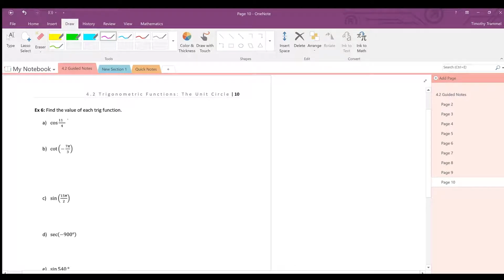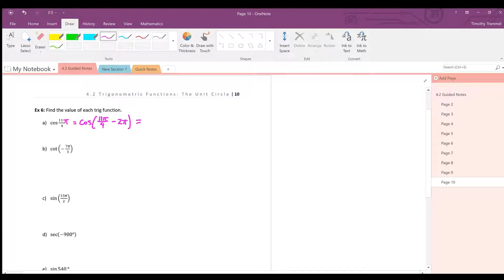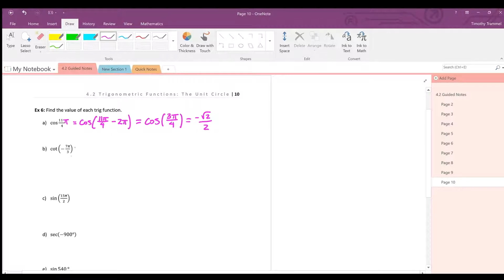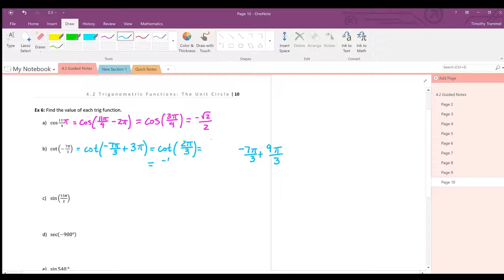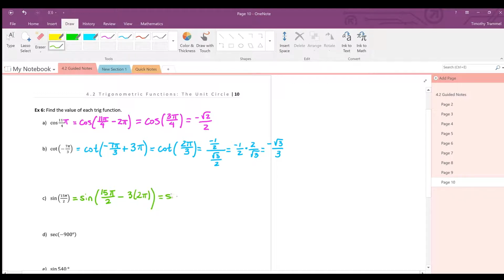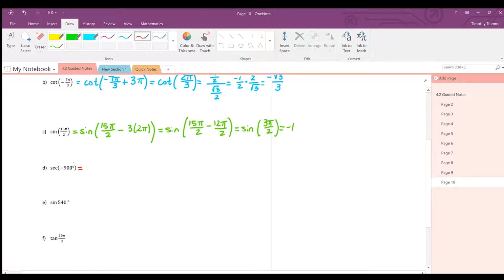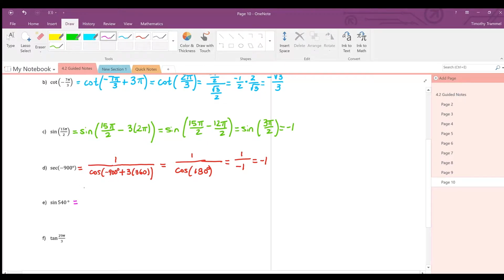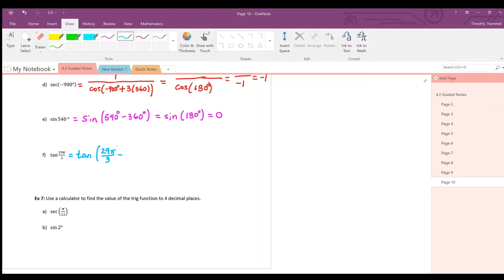4.2 - Trigonometric Functions: The Unit Circle -Part 8